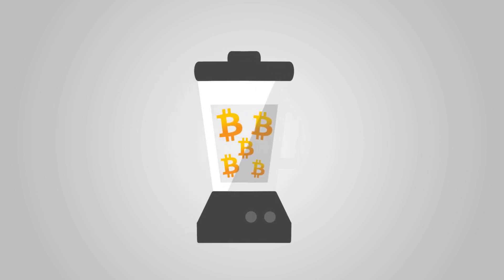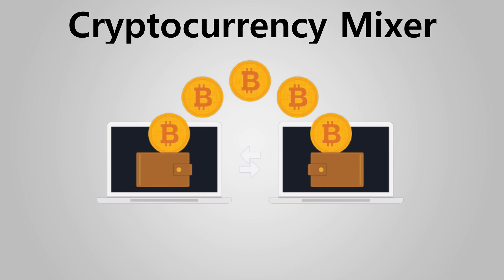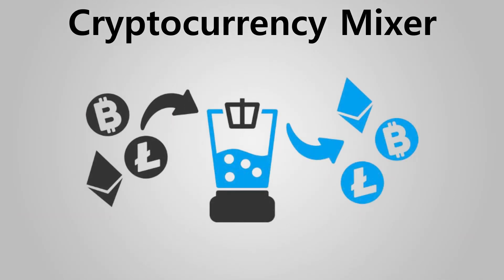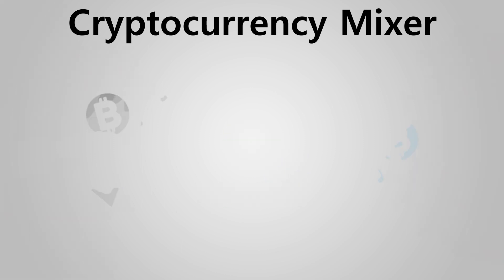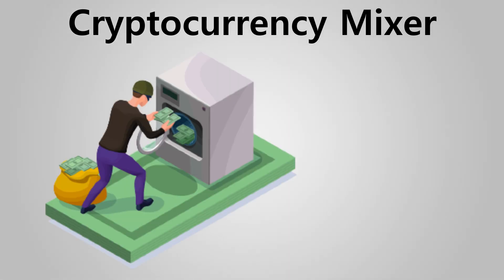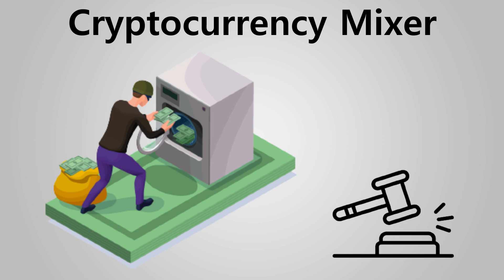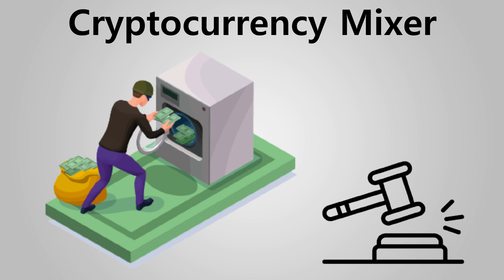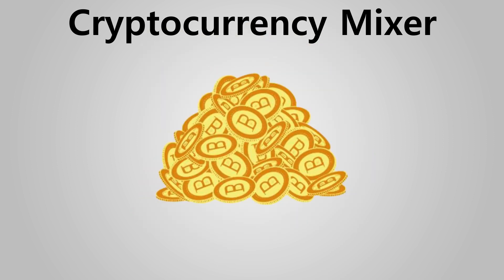What is a Cryptocurrency Mixer? EVERYTHING YOU NEED TO KNOW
What is a Cryptocurrency Mixer? Will crypto mixers continue to be targeted by government and law enforcement agencies?

In this video, we'll be diving into the world of cryptocurrency and exploring what a cryptocurrency mixer is. A cryptocurrency mixer, also known as a tumbler, is a service that mixes or blends multiple transactions together to increase the privacy and anonymity of a user's cryptocurrency transactions.

The idea behind cryptocurrency mixers is to make it difficult for others, such as governments or other third parties, to trace the origin or destination of a particular transaction. This is particularly important for those who value their privacy and want to keep their financial transactions private.

Cryptocurrency mixers work by pooling together multiple transactions and breaking the link between the original transaction and the final destination. The mixer then sends the blended or mixed cryptocurrency to a new address, making it more difficult to trace the origin of the funds.

While cryptocurrency mixers can offer increased privacy and anonymity, it is important to note that they may not be legal in all jurisdictions. Additionally, using a cryptocurrency mixer does not guarantee complete privacy, as there is always the possibility of your information being leaked or intercepted.

Curiously Crypto is for general information purposes and is not intended to be and should not be taken as legal advice or financial advice.